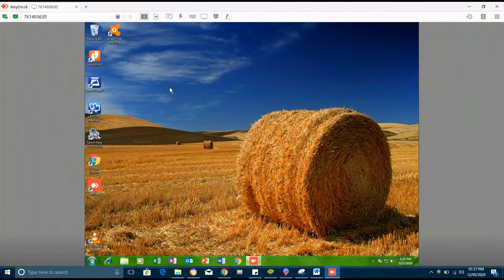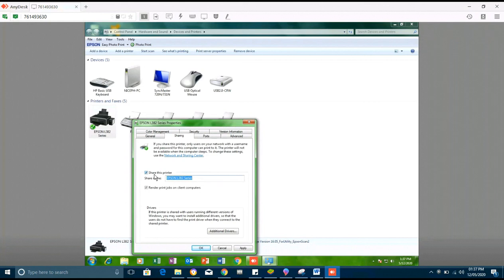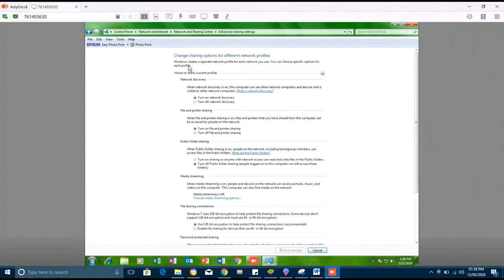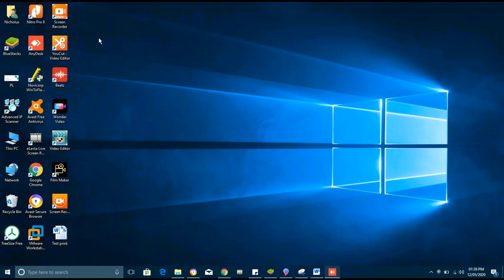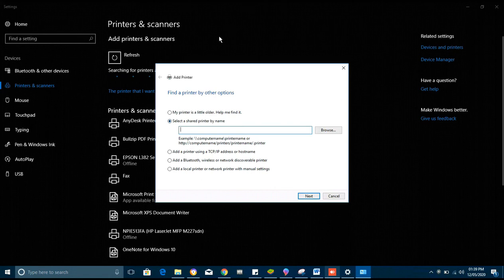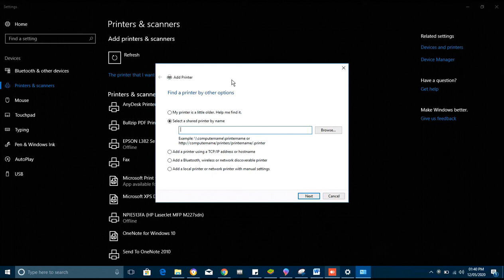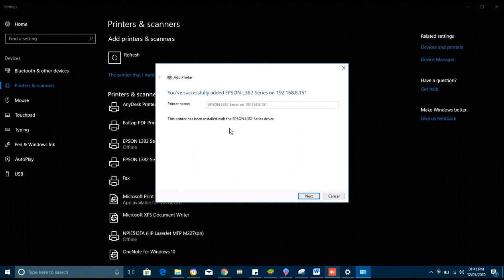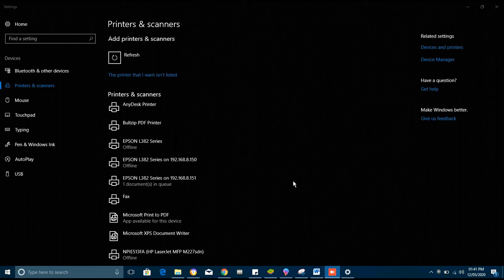How to Share USB Printer over Wi-Fi or LAN for Multiple Computers to Print on Wireless or Ethernet.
When you have a USB Printer and you want every Computer on the Network to be able to share it, no need to Install Drivers on every Computer or use extra Cables. Watch this Video Solution.